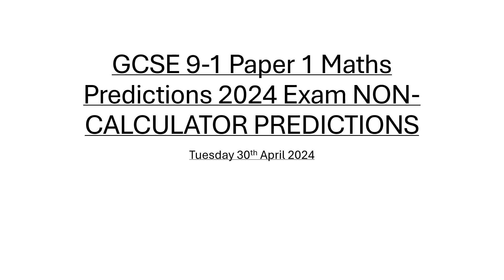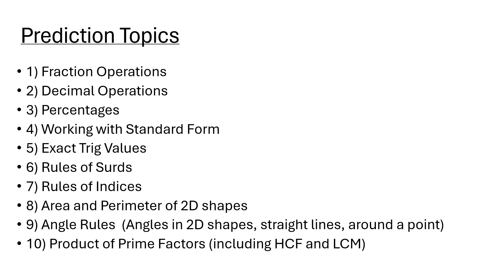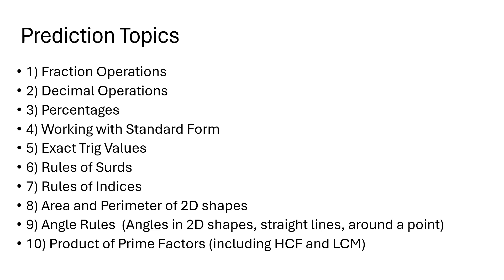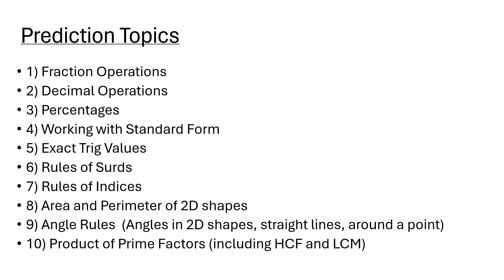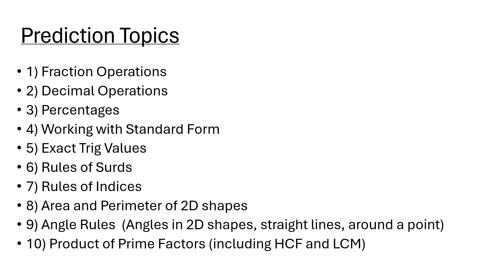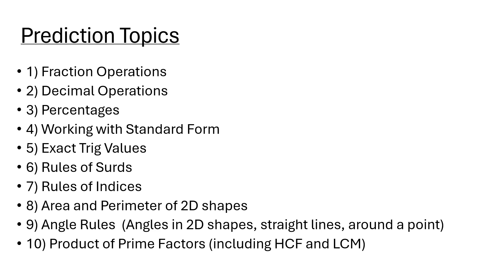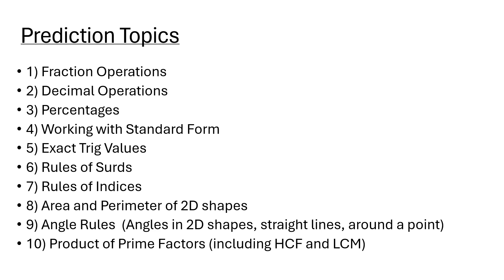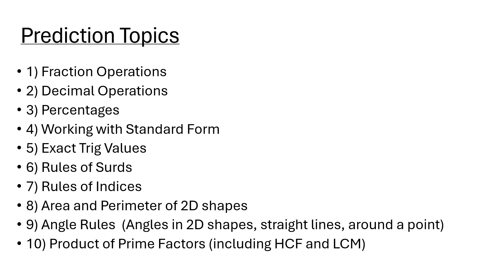GCSE9-1 Maths 2024 Paper 1 NON CALC EXAM PREDICTION PAPERS FOR NON CALCULATOR AQA EDEXCEL OCR